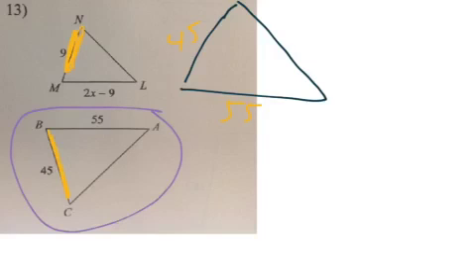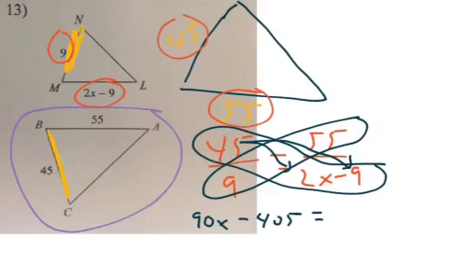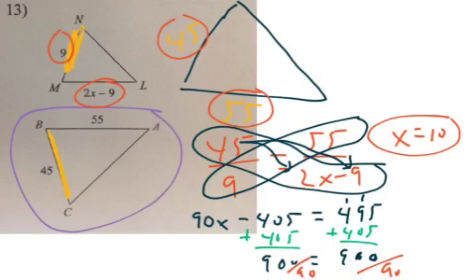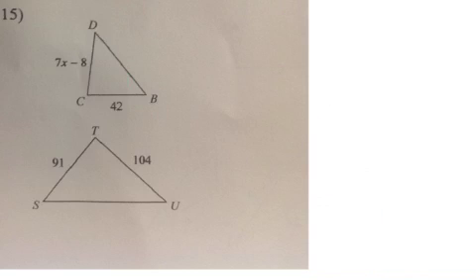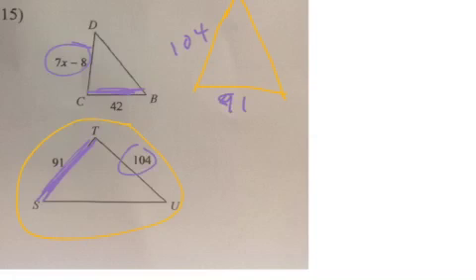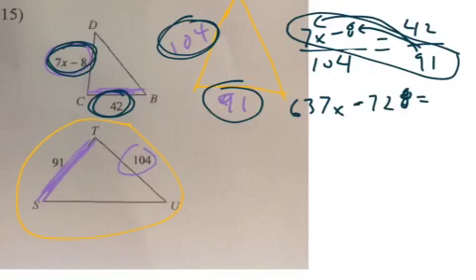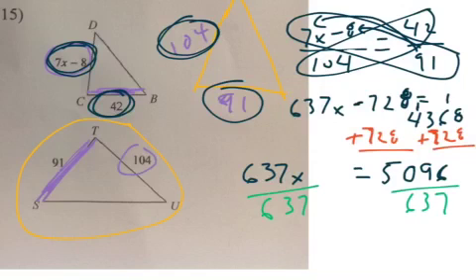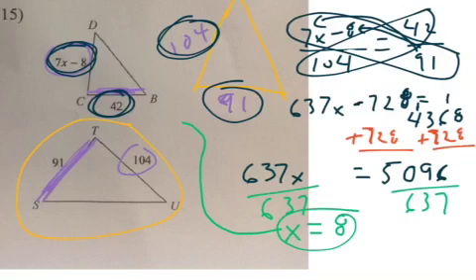SIMILAR SHAPES FIND MISSING SIDE